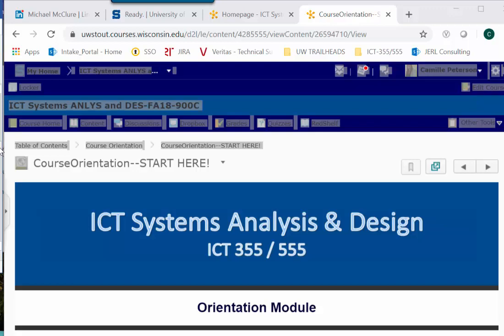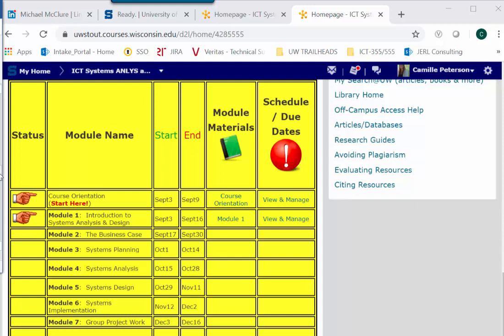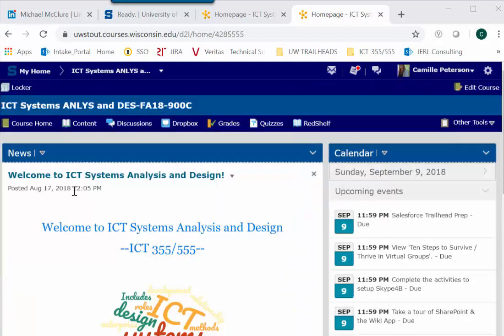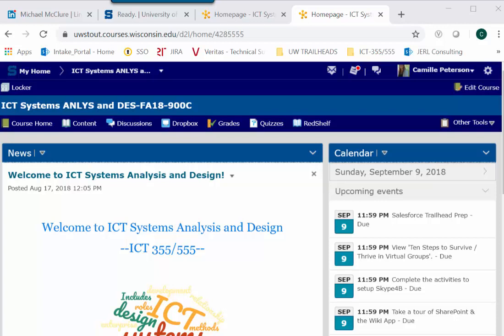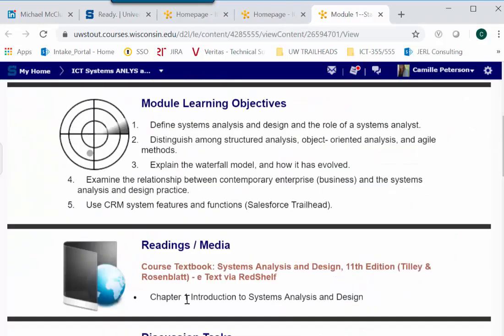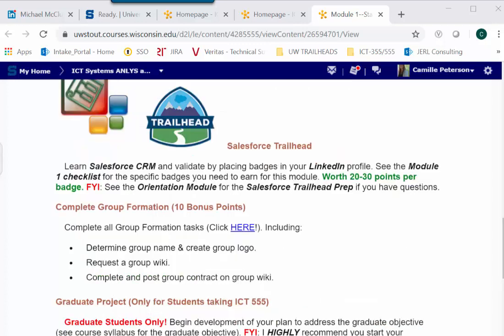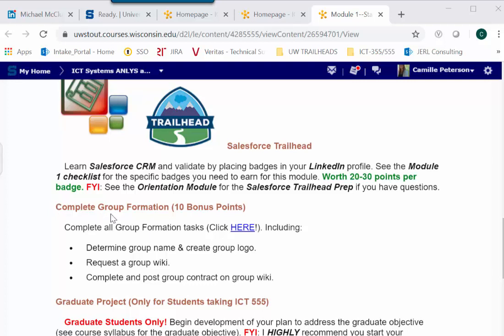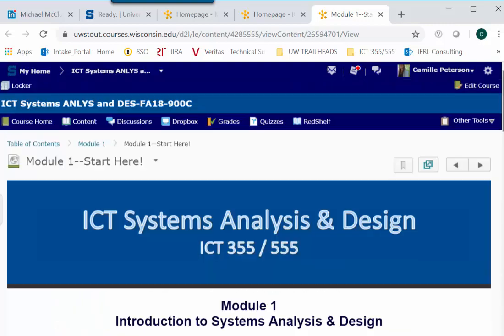Orientation Module - Cami's Review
Cami's Review of FA18 ICT-355/555 Orientation Module